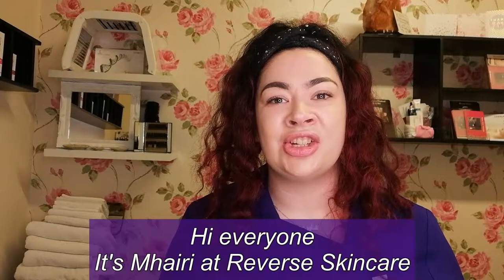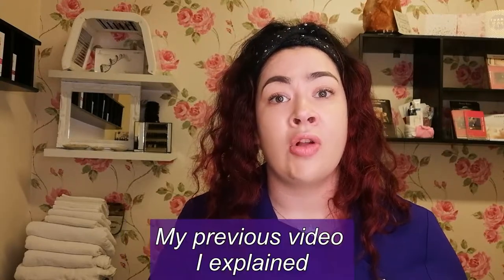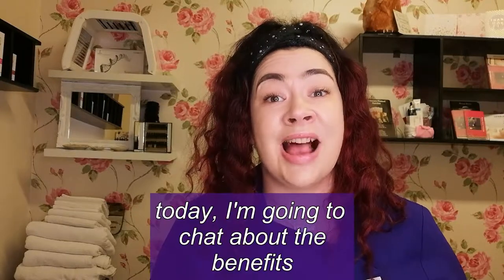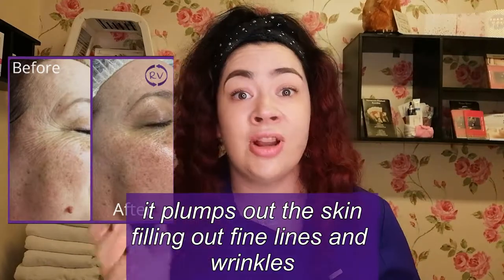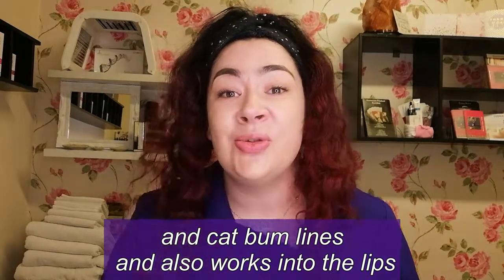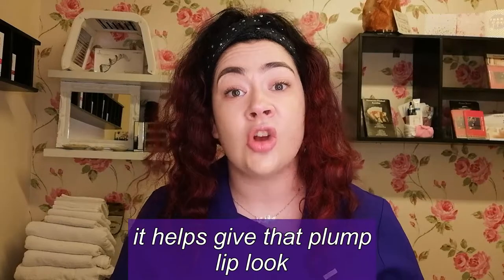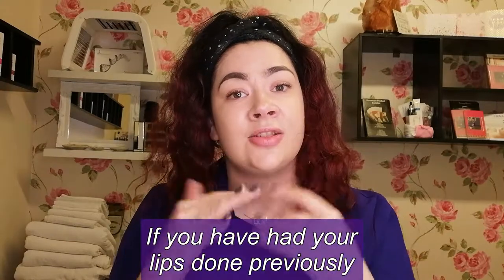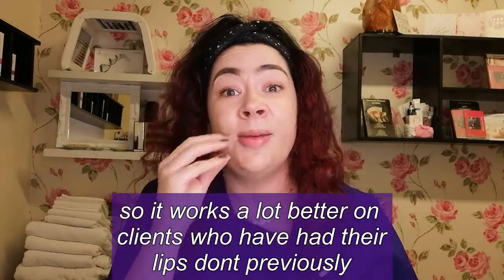Mesotherapy - What are the benefits?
If you are looking for an instant anti-ageing treatment, that will leave you with glowing dewy skin, Mesotherapy is for you.

This pain-free needle therapy treatment is NOT a replacement for Botox or fillers. It's a skin feeding treatment targeting the middle-layer of your skin.

A serum filled with hyaluronic acid, vitamins, minerals, and peptides is implanted into the skin giving instant plumping of fine lines and wrinkles.

Mesotherapy this applied after a resurfacing treatment and can be performed over the full-face (including lips), neck, chest, and hands,